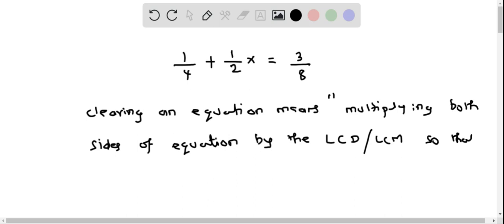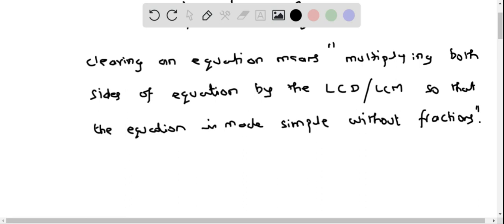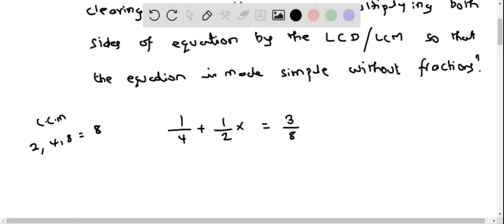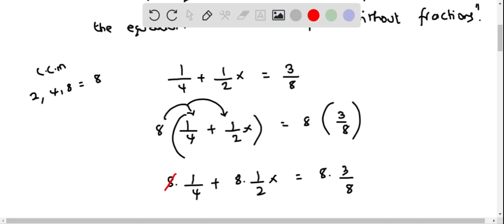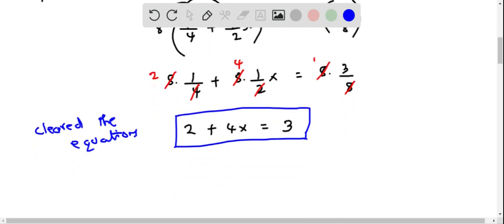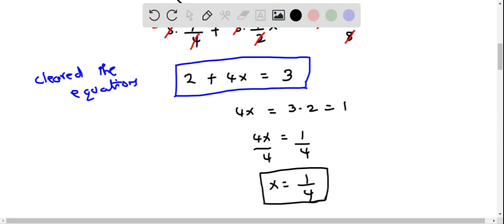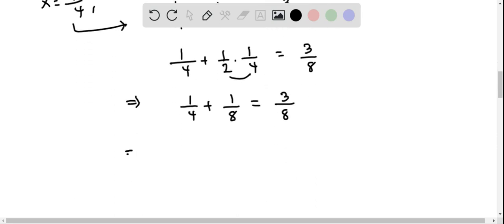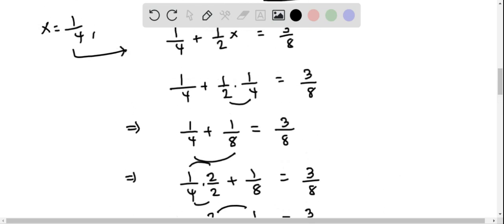Precalculus Clearing an equation or fraction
Clearing an equation or fraction